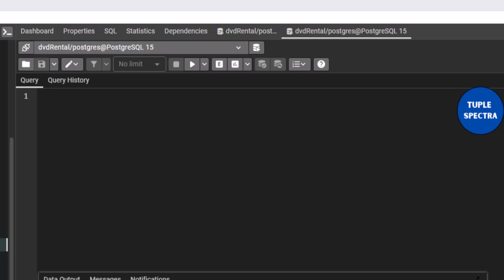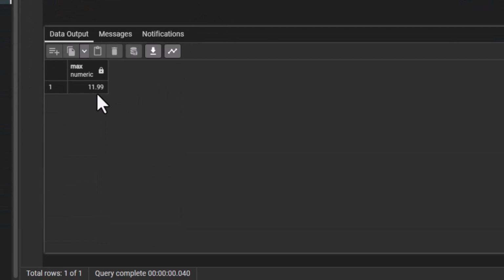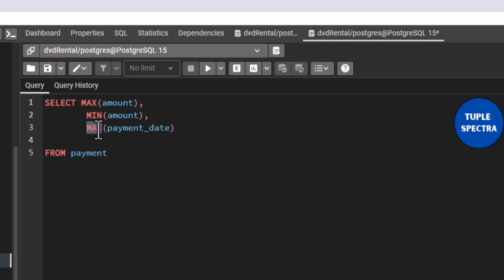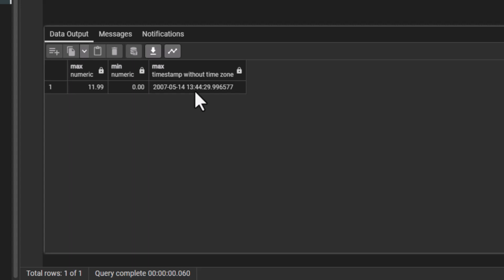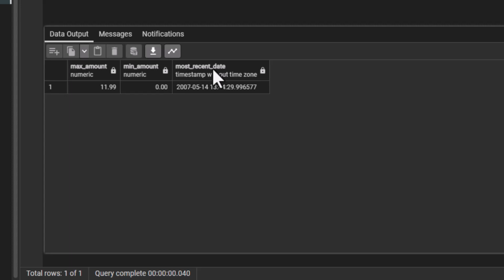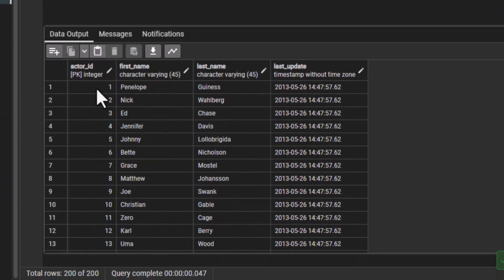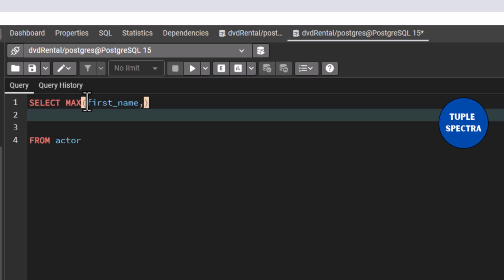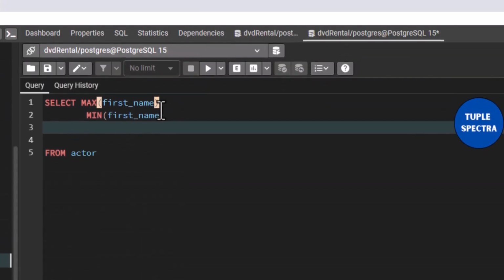Tutorial 16 - How To Use the MAX and MIN Functions in PostgreSQL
In this video I explained how to use the built-in MAX() and MIN() functions in PostgreSQL to find the highest and lowest value in a column respectively.

1. Grit: The Power of Passion and Perseverance
2. Think and Grow Rich!: The Original Version, Restored and Revised
3. The Book on Rental Property Investing: How to Create Wealth With Intelligent Buy and Hold Real Estate Investing
4. How to Invest in Real Estate: The Ultimate Beginner's Guide to Getting Started
5. Introducing Python: Modern Computing in Simple Packages
6. Python for Data Analysis: Data Wrangling with pandas, NumPy, and Jupyter 3rd Edition